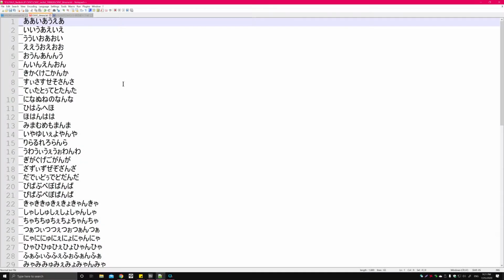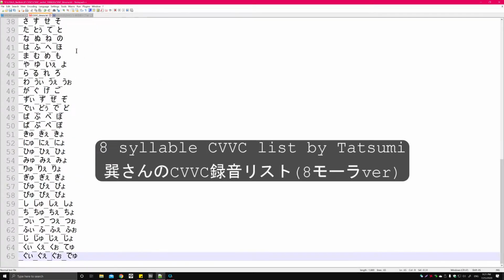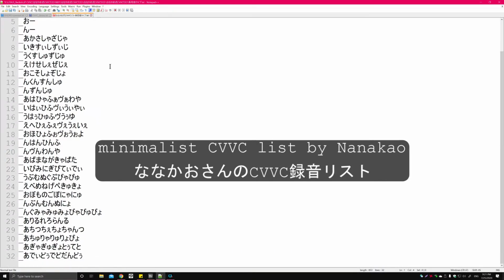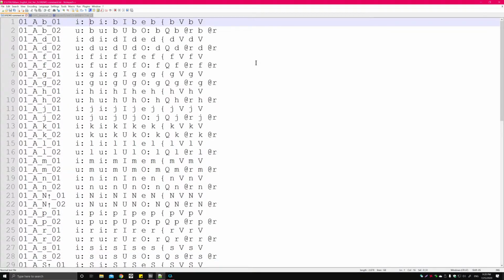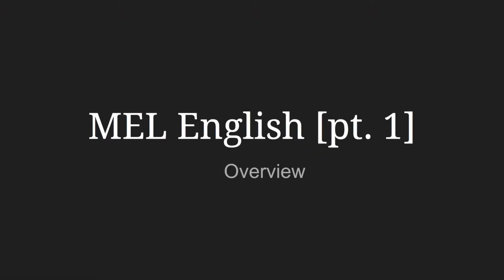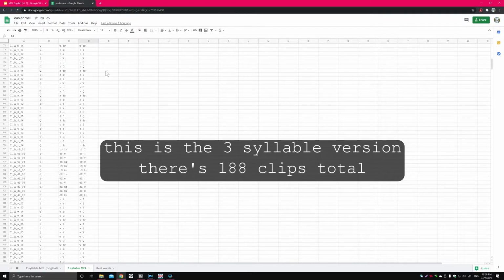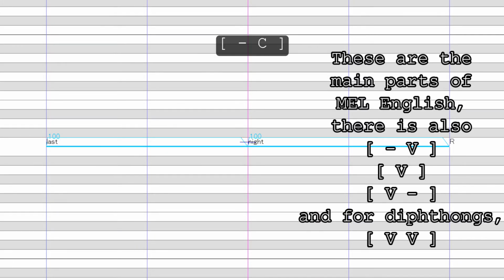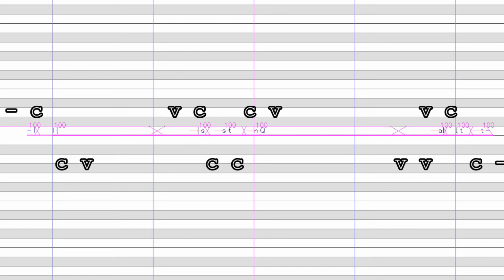MEL English [pt. 1] - Overview [UTAU Guide]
I hope these videos will help with making a quick 'n easy English voice bank! Both me and Mae will be making tutorial videos for this reclist, but hers will be in Japanese.

★ Credits ★
SFX: Freesound
--- unimpressedyay_01 by xtrgamr
--- laugh001 by insanity54
--- Fail by LittleRainySeasons